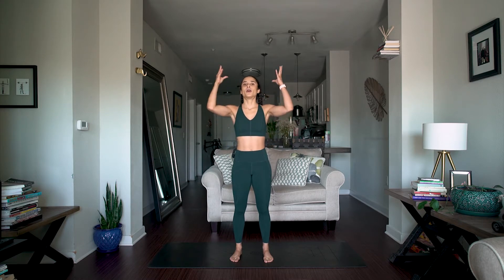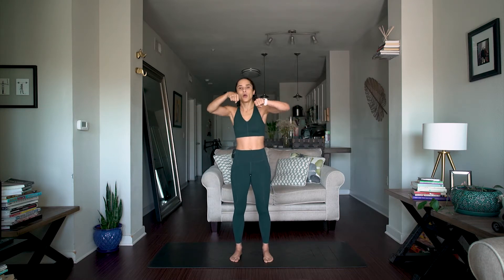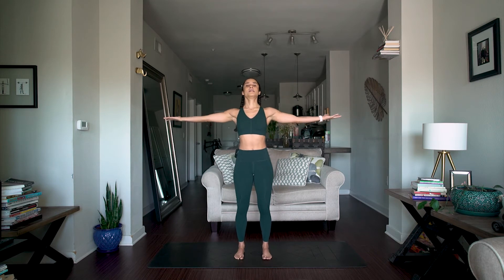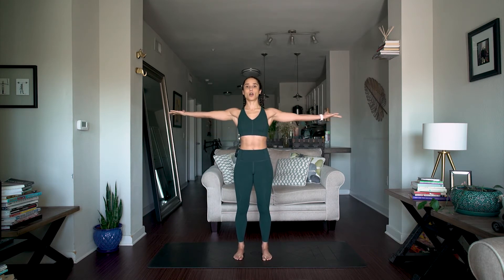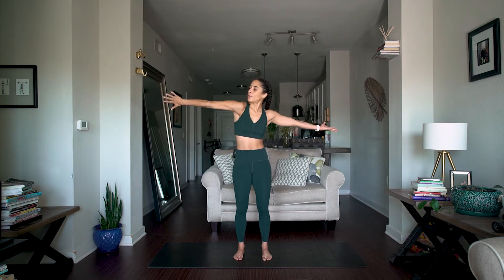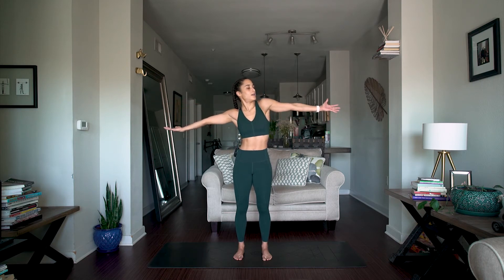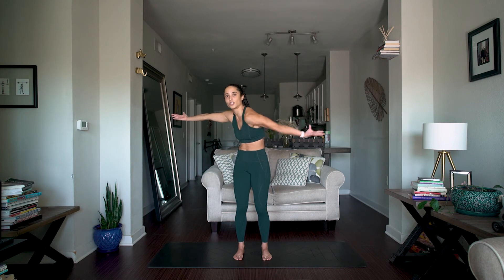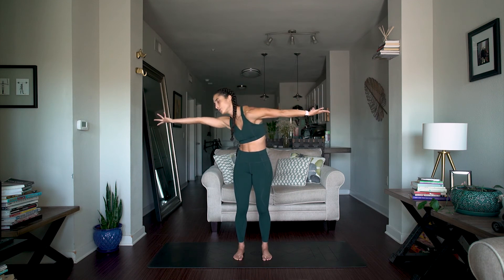Arm Screws Instructional by Francheska Martinez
ARM SCREWS INSTRUCTIONAL

This Fitness training video teaches how to do arm screw exercises.

Francheska Martinez is a certified fitness trainer and specialist in body mobility utilizing a blended approach anchored in primal bodyweight movements.  This is an excerpt from PRIMAL BODYWEIGHT FLOW PROGRAM available from EffectiveStrengthandConditioning.com.

Effective Conditioning is dedicated to one goal: bringing together the best fitness coaches and experts in the world for you to learn from. Brought to you by the same team behind the hugely successful BJJ Fanatics, Fanatic Wrestling and Judo Fanatics websites: We decided to bring to the health and fitness community our goal of sharing the knowledge of the best teachers in the world with as many people as possible.